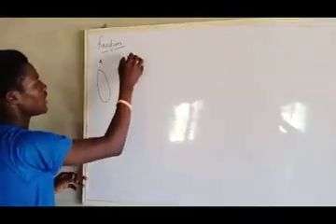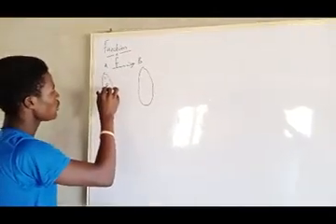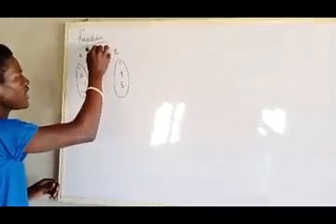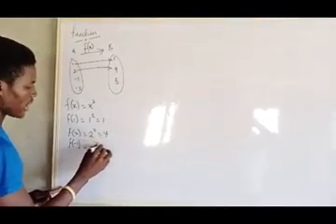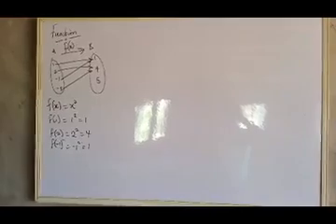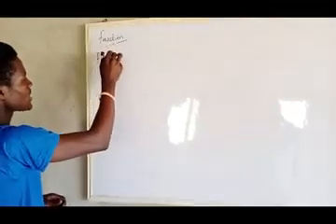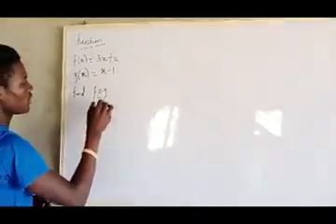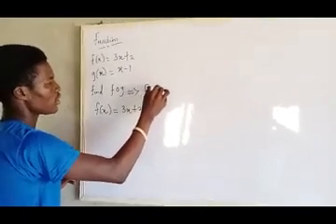COMPOSITE FUNCTION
Do you know you can solve questions on composite functions in less than 3 minutes ? find out the steps involve in the new video
In this new video Colossus explain the steps involved in solving questions on composite functions.